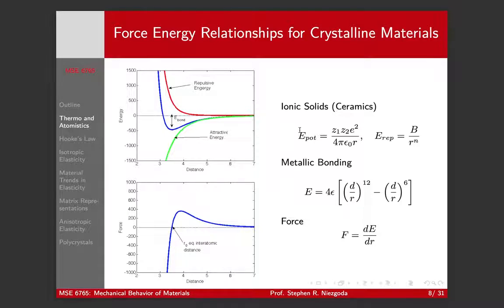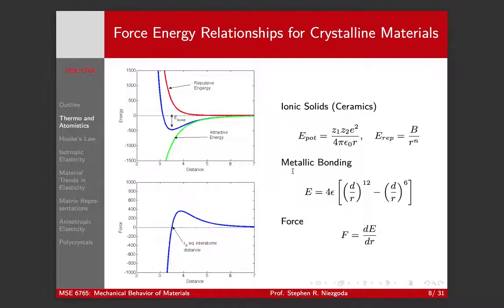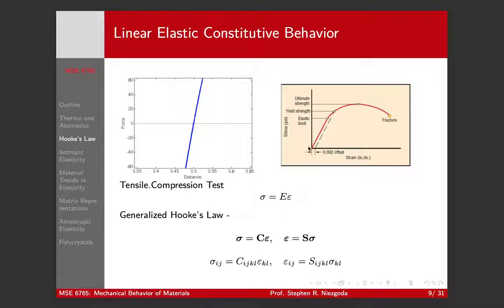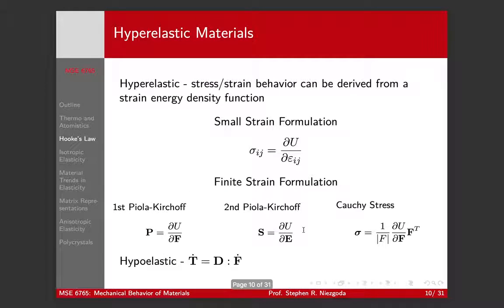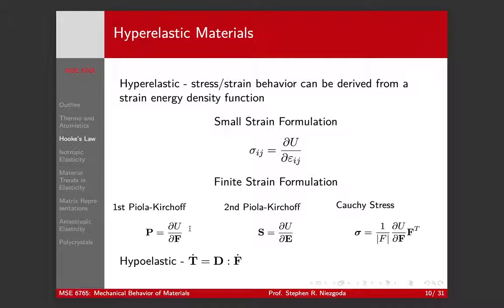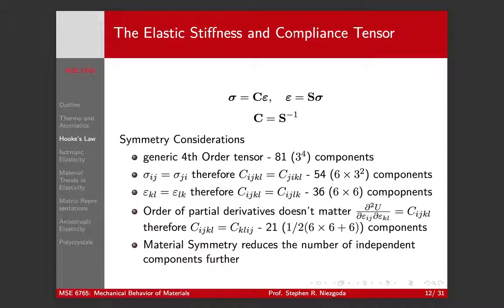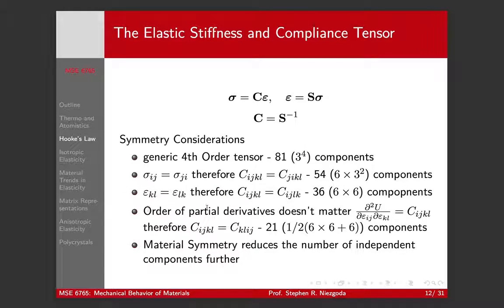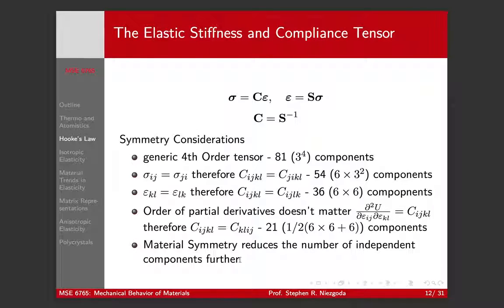Lecture 3 Part 2 Strain Energy